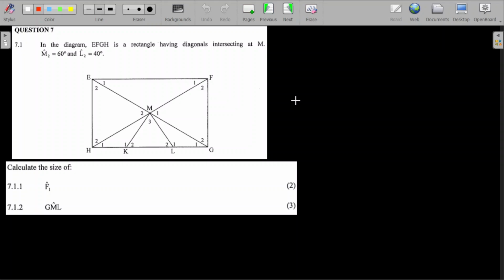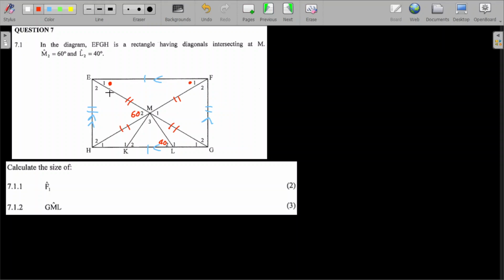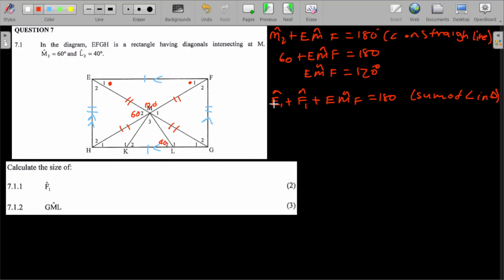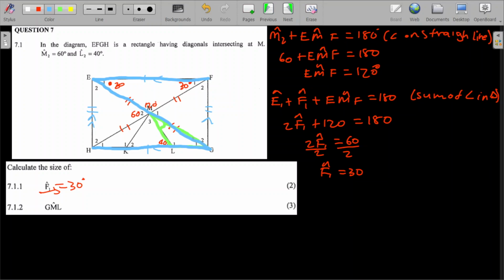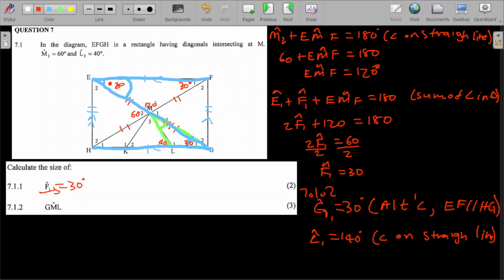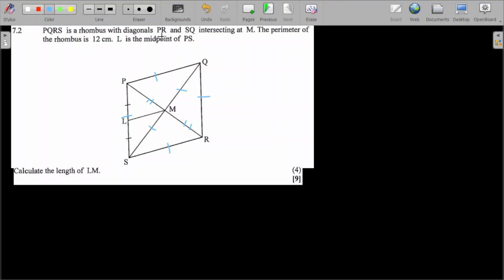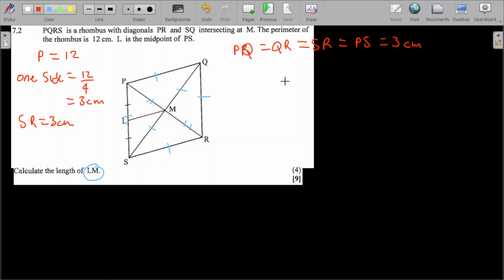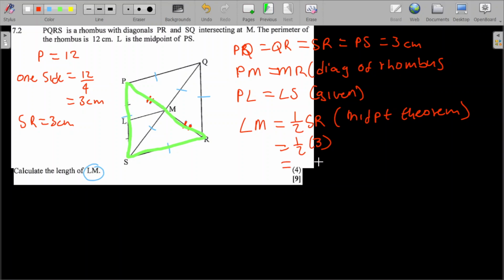Question 7 | November 2019 | Grade 10 | P2 | Mathematics | Euclidean Geometry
Euclidean Geometry